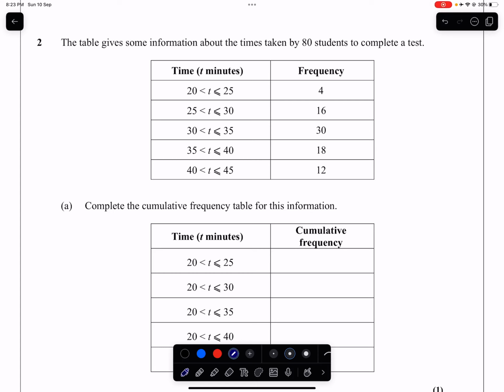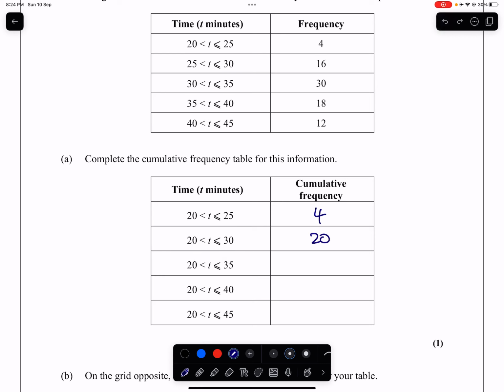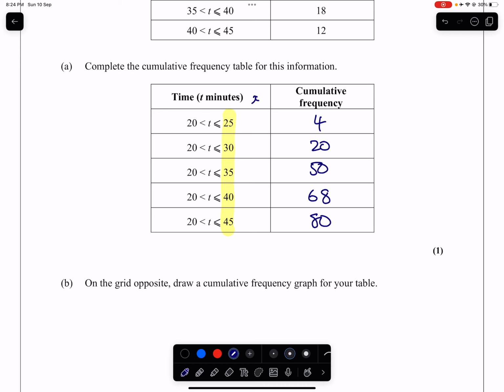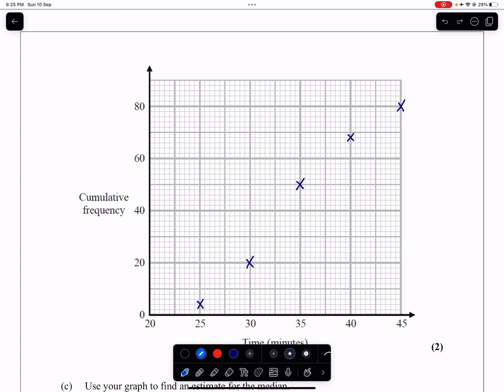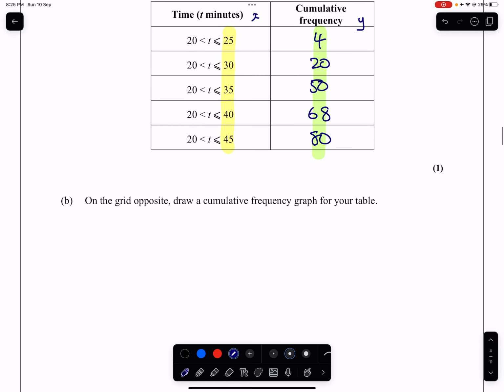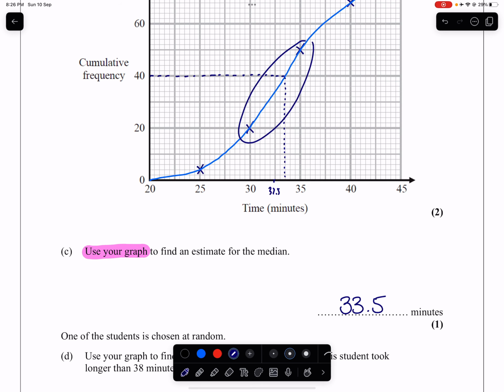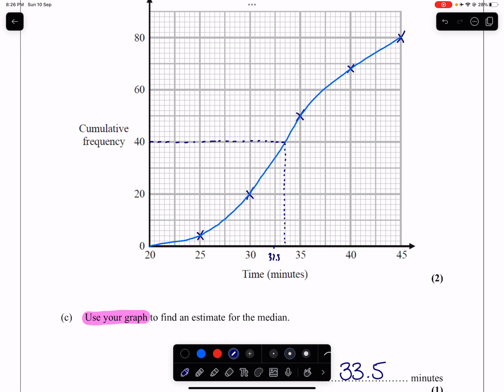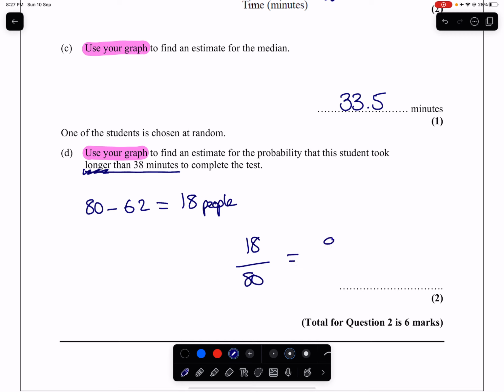GCSE IGCSE Edexcel Maths Mathematics Cumulative Frequency Table Graph Estimate Median More Than